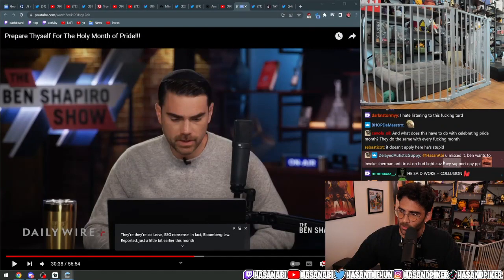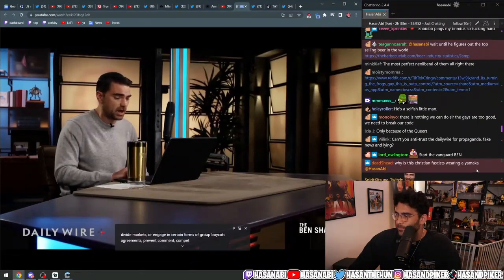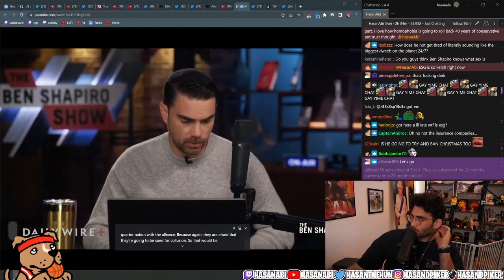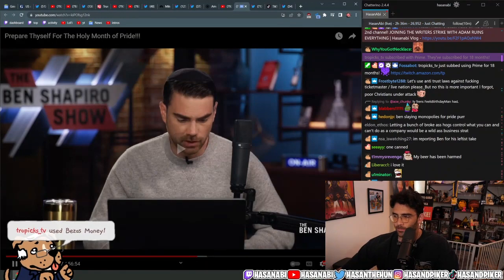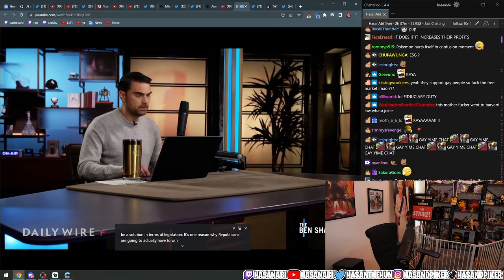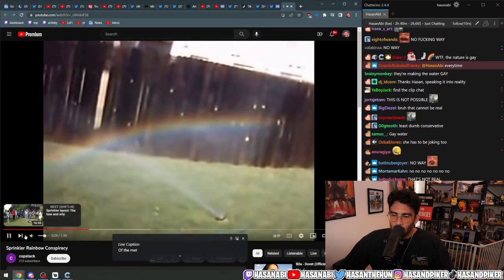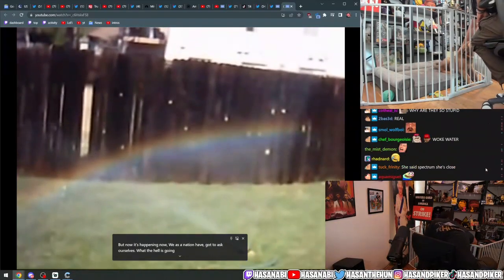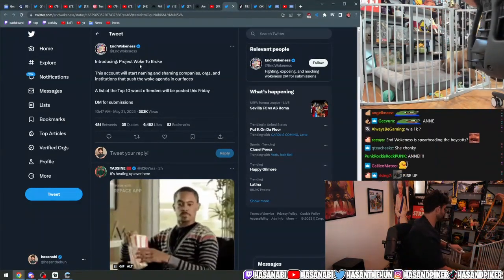Prepare Yourself For Pride! | Hasanabi Reacts To Ben Shapiro's Video On Pride Month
HasanAbi
HasanAbi

Tags(Ignore):
Ben Shapiro, Ludwig, 100Thieves, Sykkuno, Pokimane, Valkyrae, xQc, Jubilee, JCS (Jim Can't Swim), Joe Rogan, Andrew Tate, Tucker Carlson, Danny Gonzalez, Channel 5, OfflineTV, Donald Trump, Ron Desantis